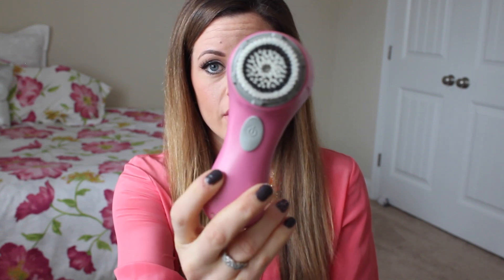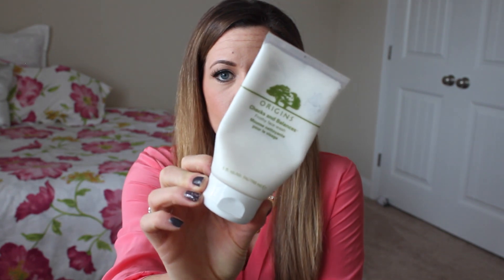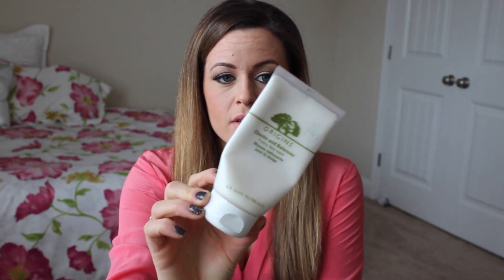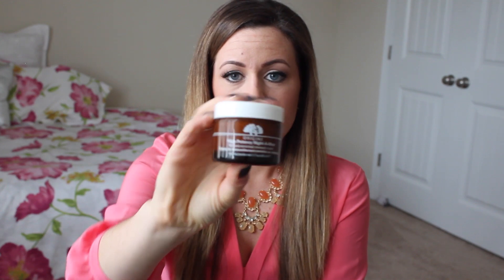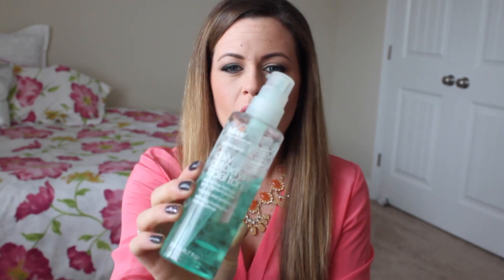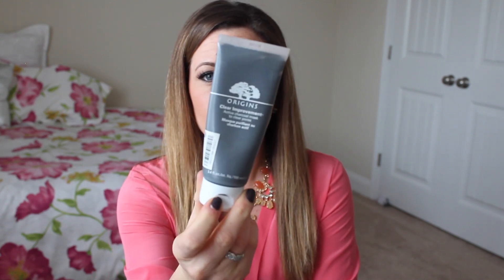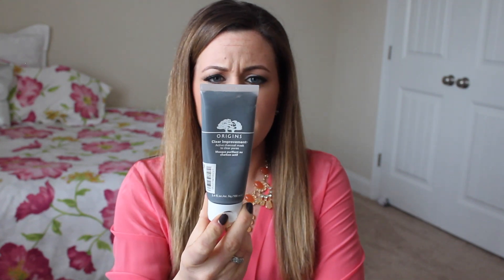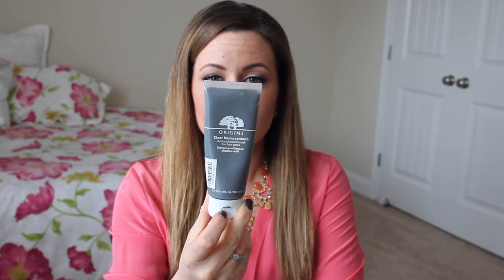My current skincare routine: January 2014 Origins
This is my current skincare routine as of January 2014!  I like to try new products but I have been re-purchasing my face wash and under eye cream for at least a year now.  I really love Origins skincare products especially when combined with the Clarisonic Mia!  I hope you enjoy the video!

xo Meg